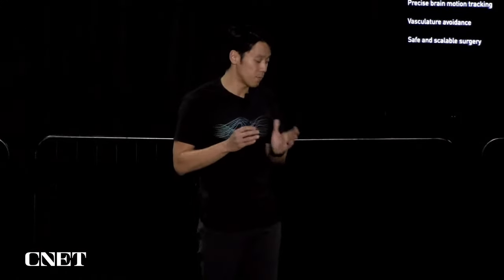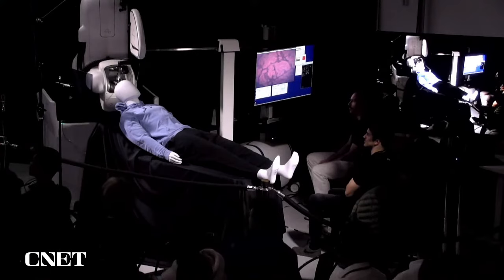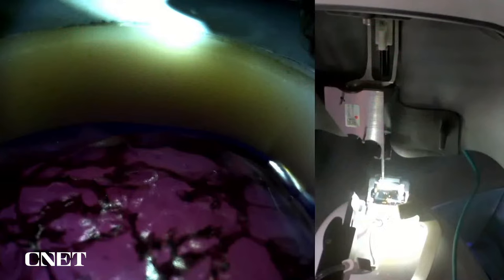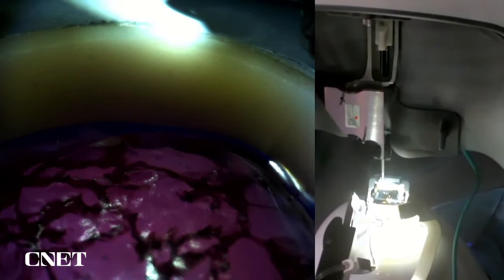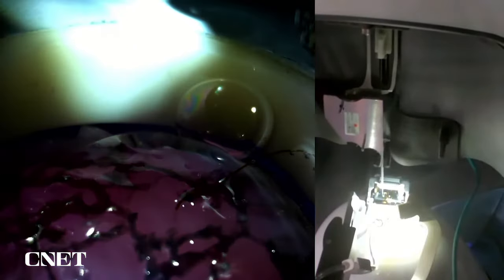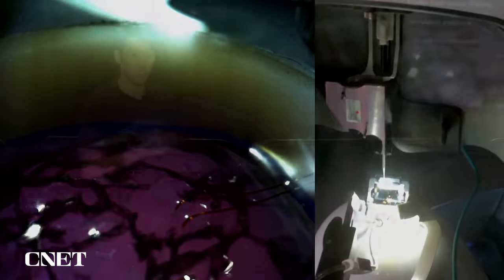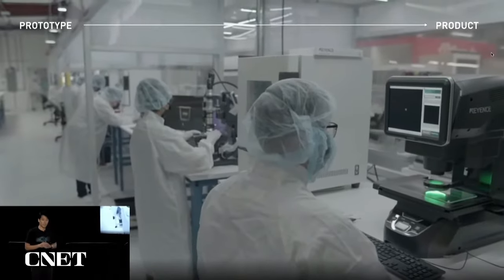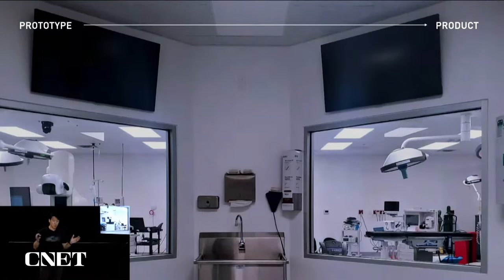Watch Neuralink Scientist Demo Brain Chip Insertion Surgery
At Neuralink's Show and Tell event, watch one of Neuralink's co-founders demo the company's brain chip insertion procedure.